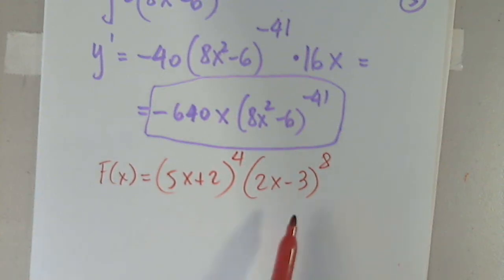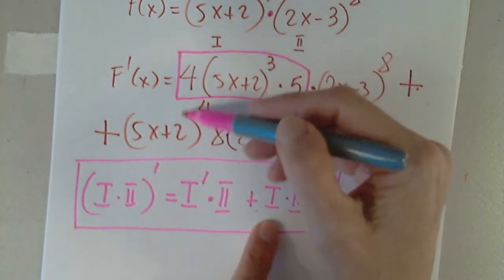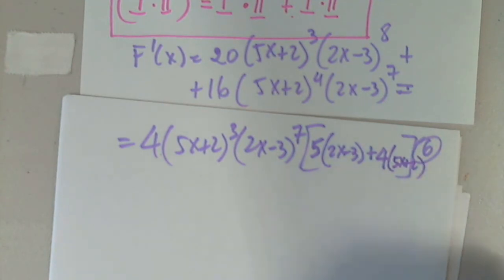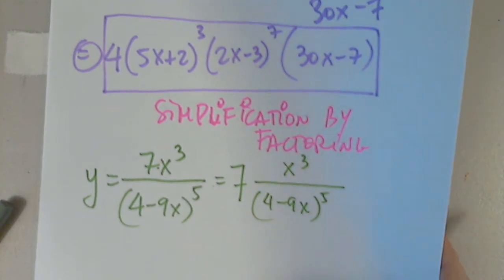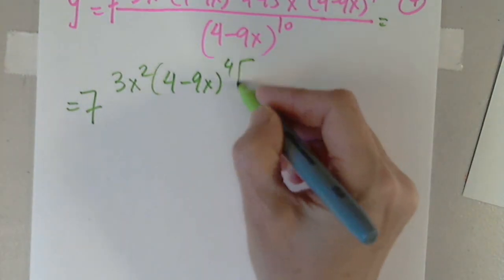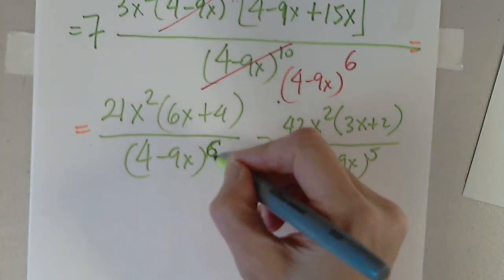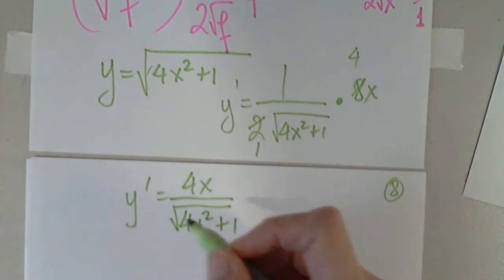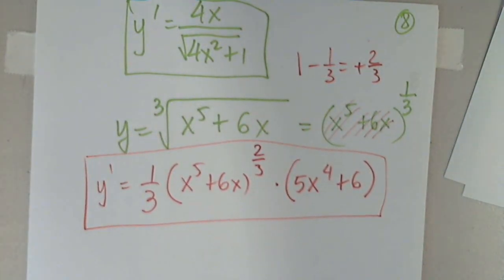MAT 230 1.7 - 1.8 PART 2 OCT 13